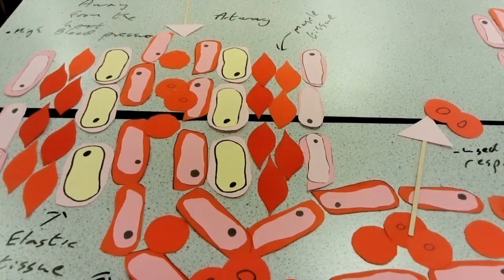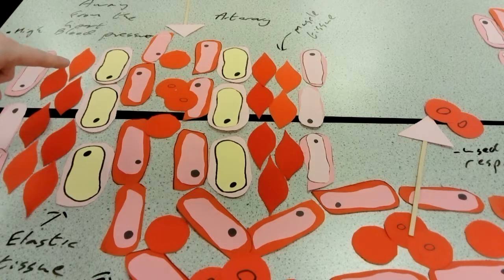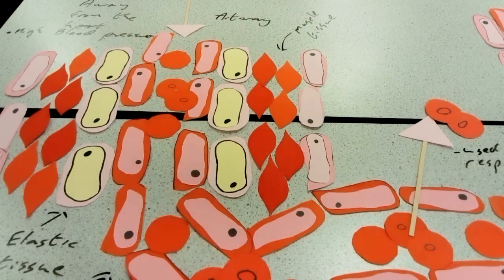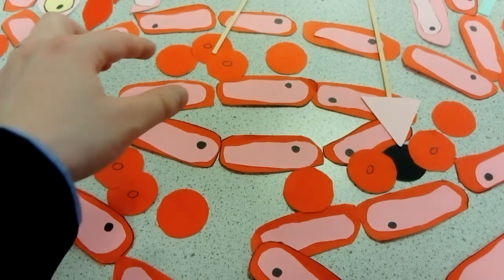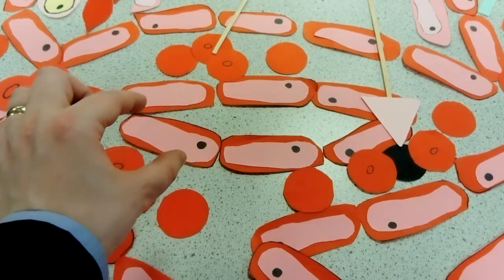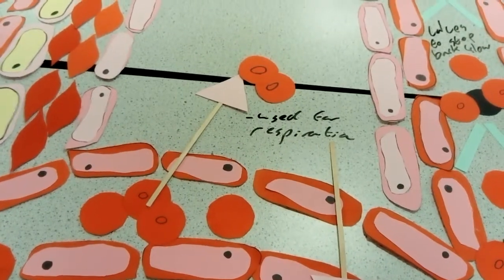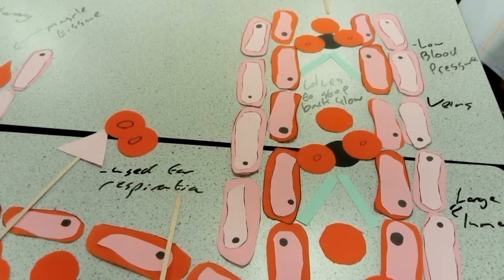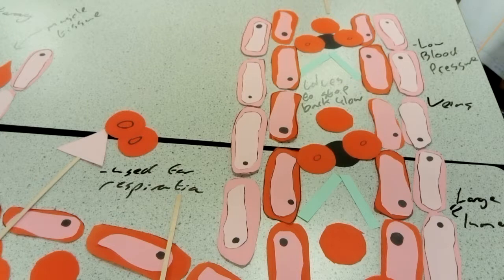GCSE Biology Blood Vessels